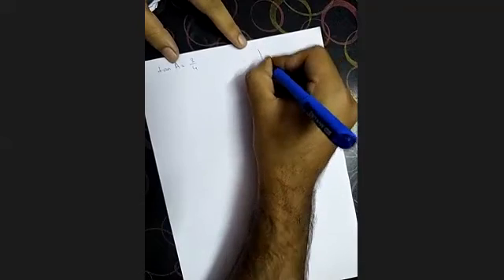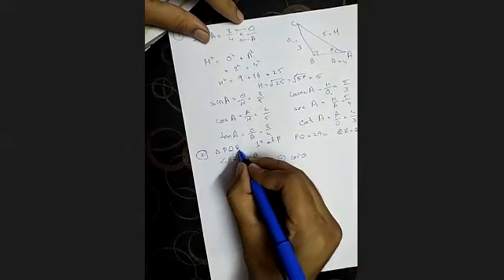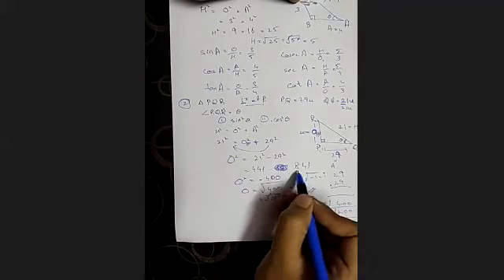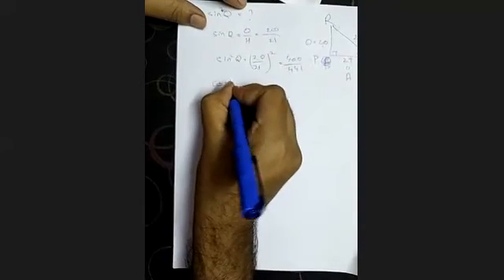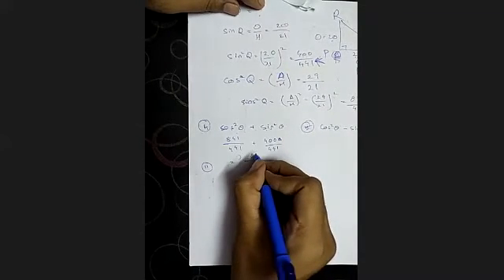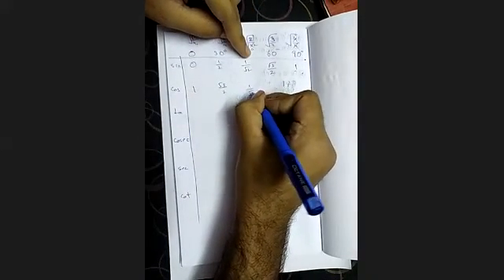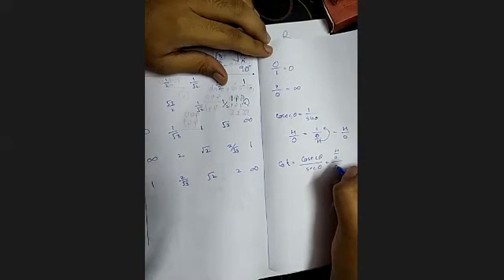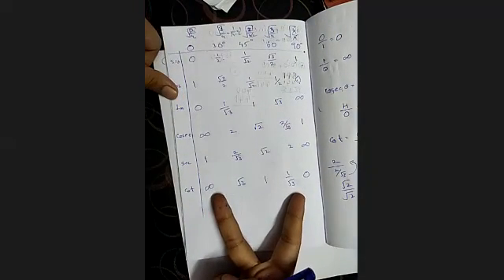Trigonometry Part 4 Table